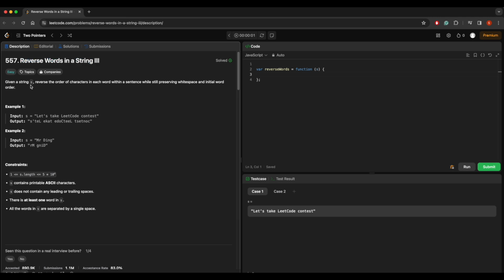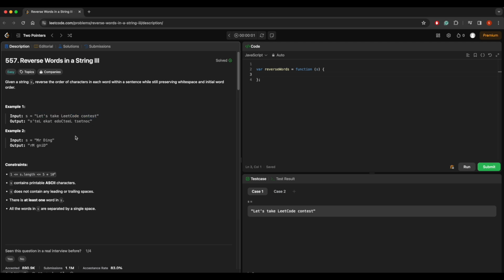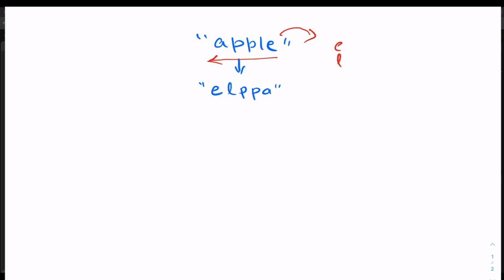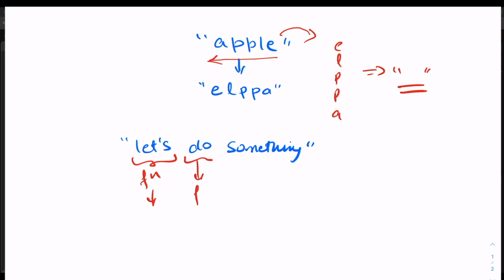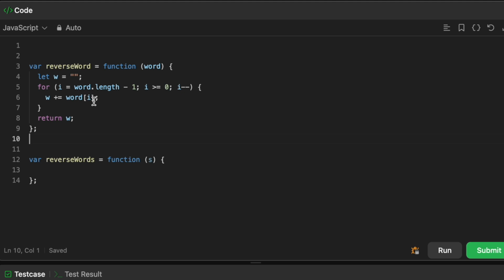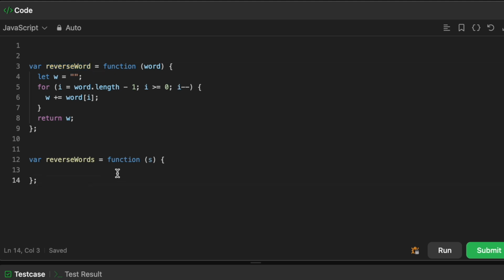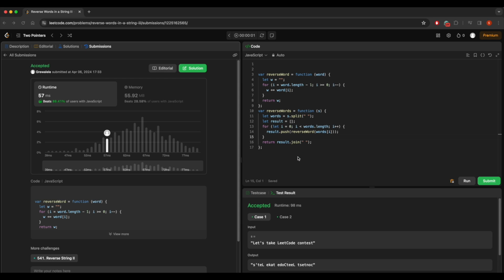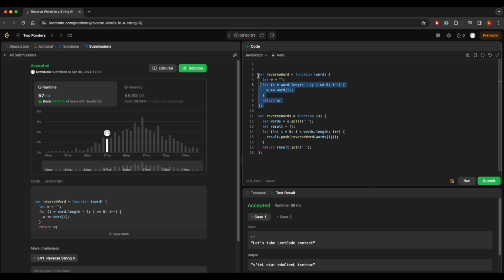Reverse Words in a String III | Daily Leetcode